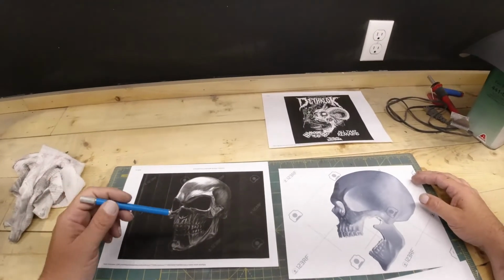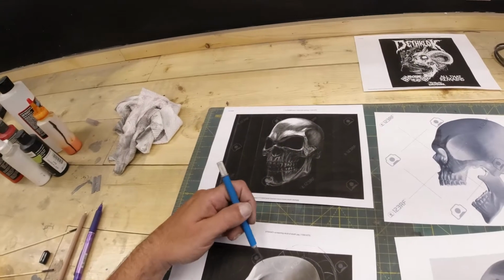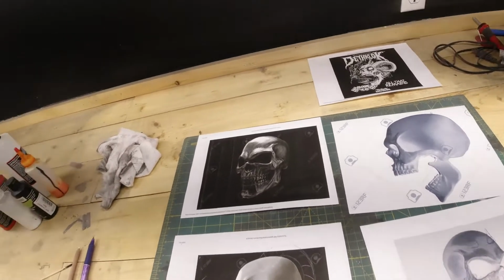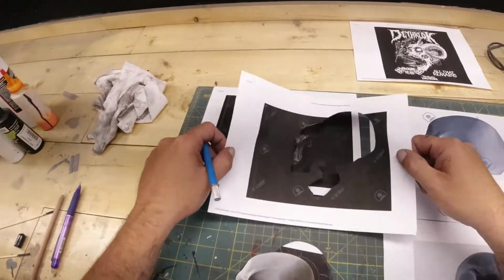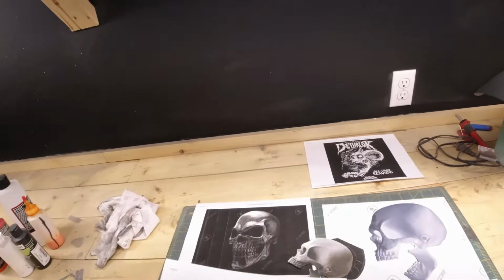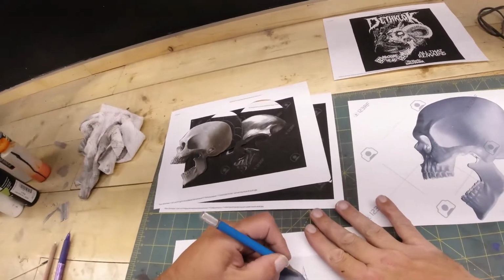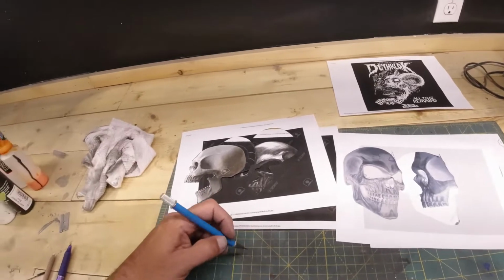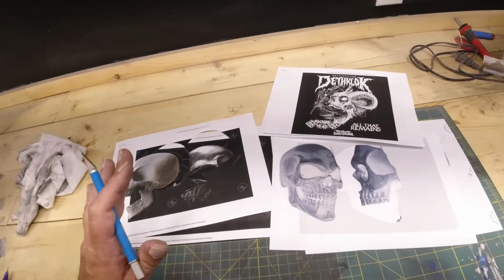How to airbrush skulls part 1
a basic how to starting with making your own stencil